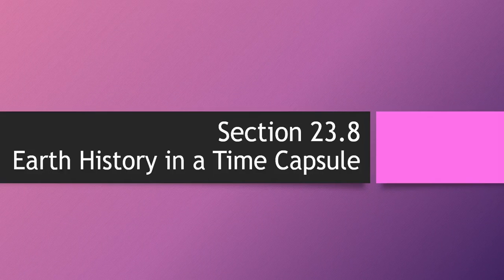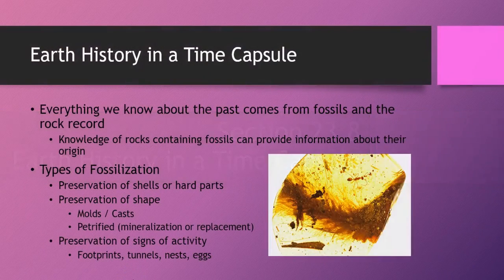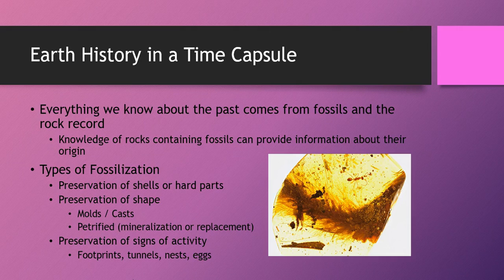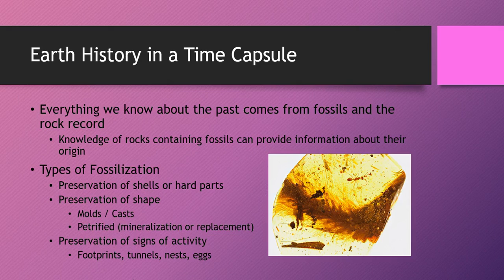PHY 2253 - Sec. 23.8 - Earth History in a Time Capsule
Sec. 23.8 - Earth History in a Time Capsule
Instructor: Dr. Craig Carrigee